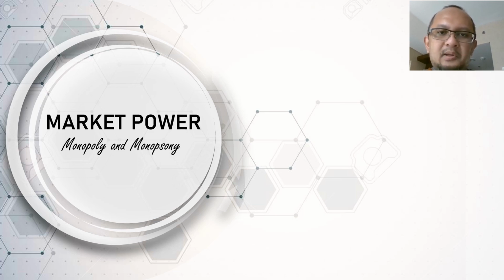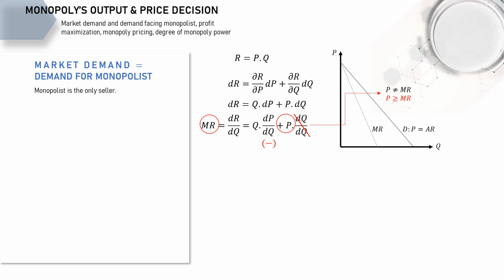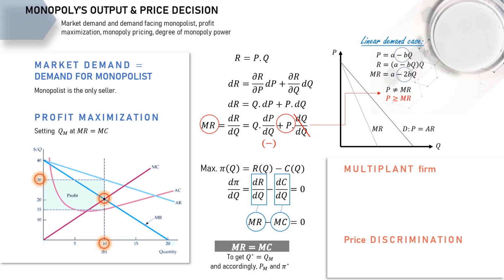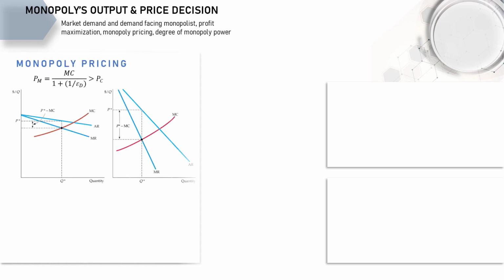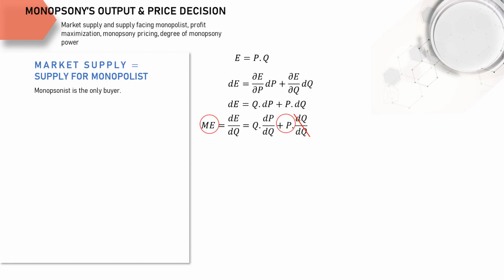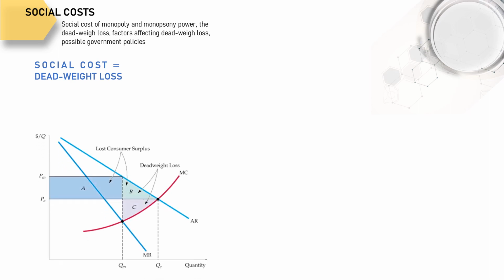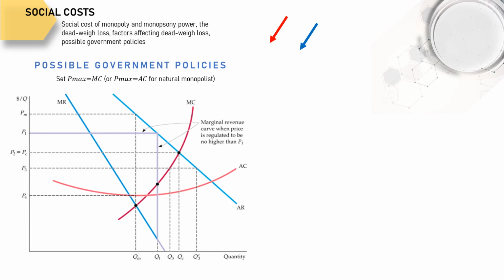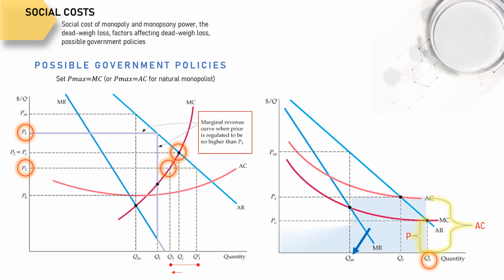Microeconomics: Market Power, Monopoly and Monopsony Market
Brief explanation about market power, monopoly and monopsony case. Taken mostly from Pindyck's Microeconomics textbook.